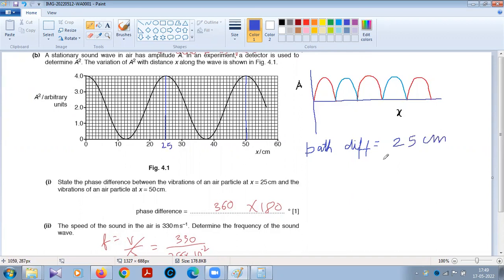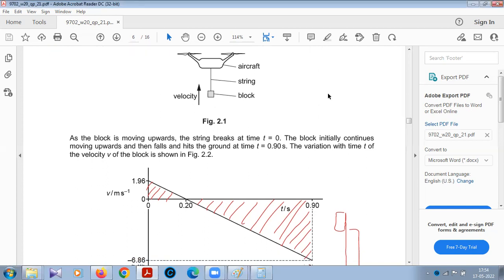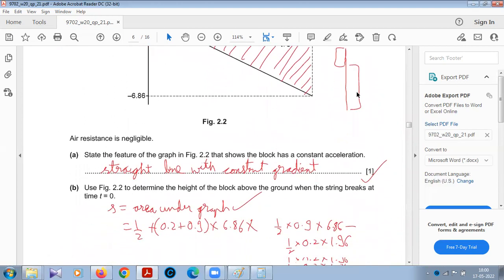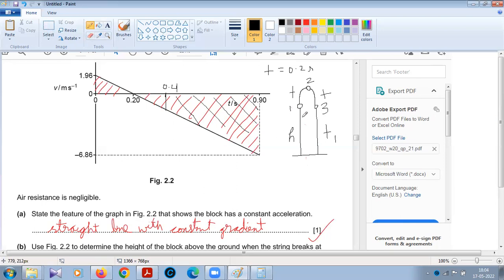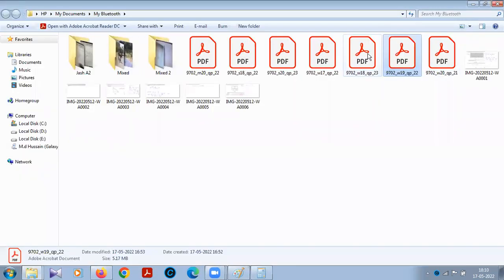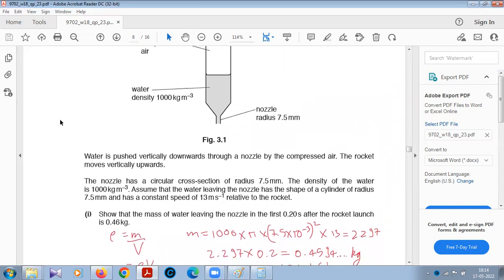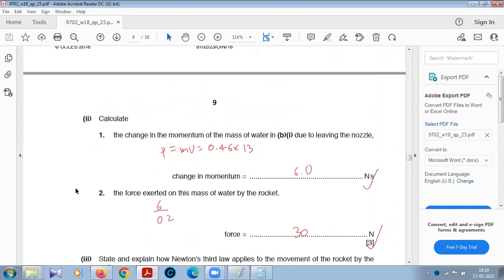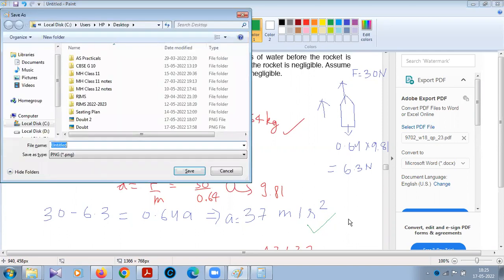Doubts AS Physics Paper 2 Structured continued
AS  Level Physics Cambridge